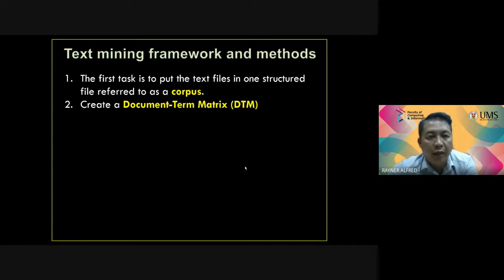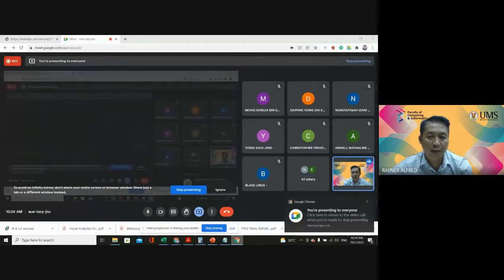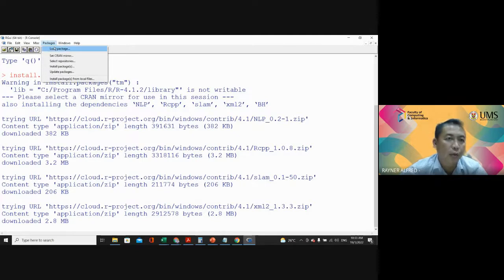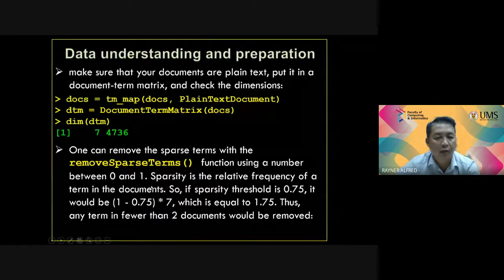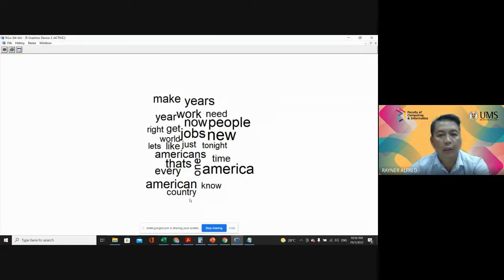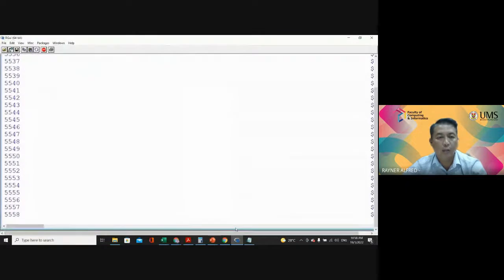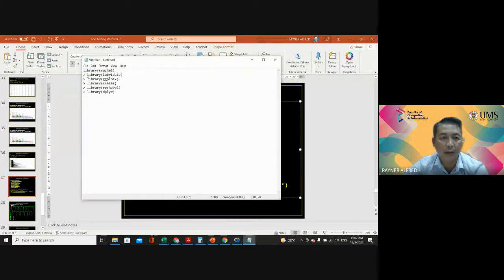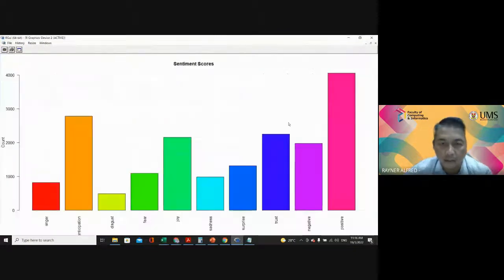Lecture 11 Practical Exercise